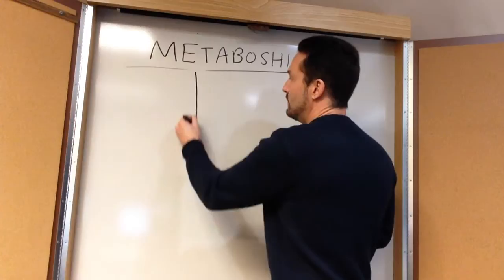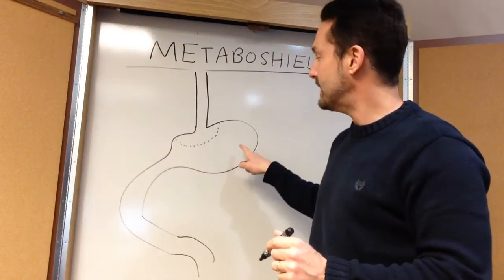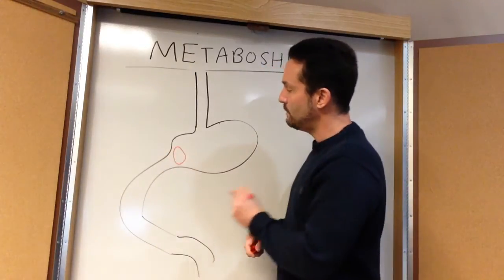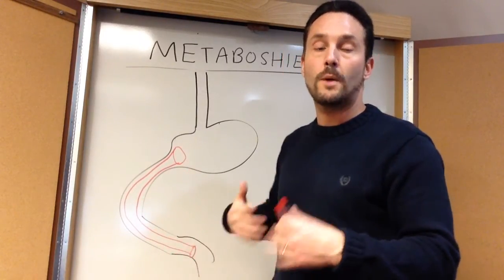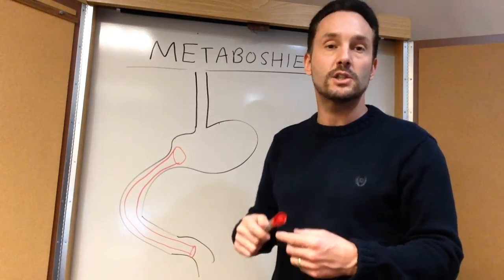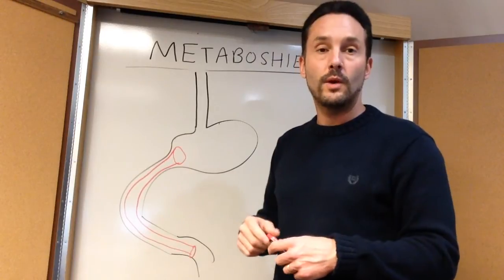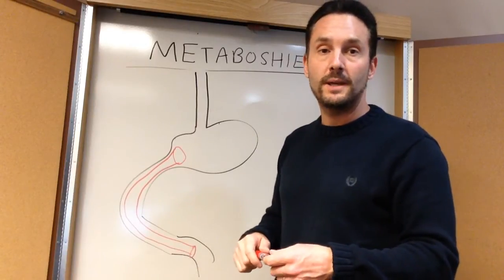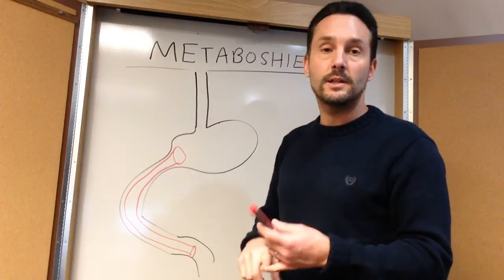Gastric sleeve, a new less invasive to gastric bypass surgery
If you haven't watched my video on gastric bypass, you should watch that first.